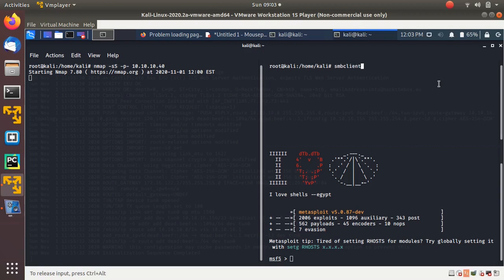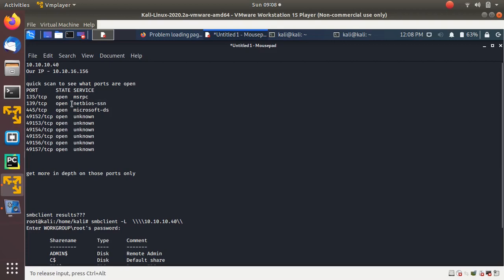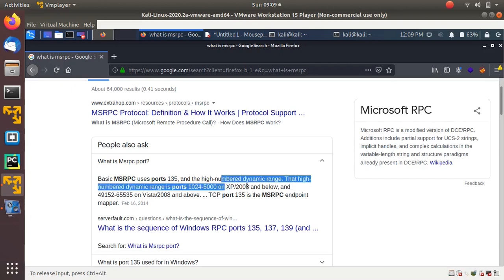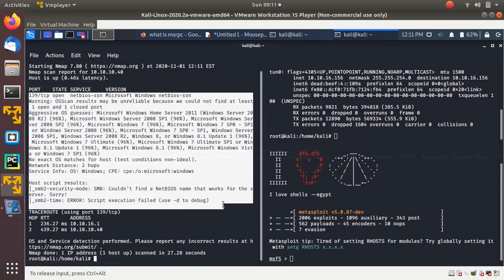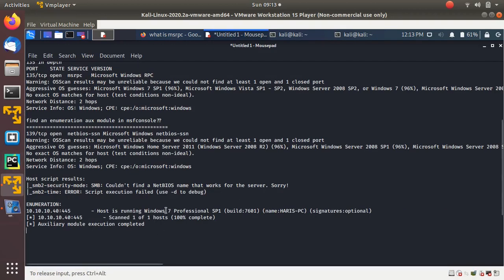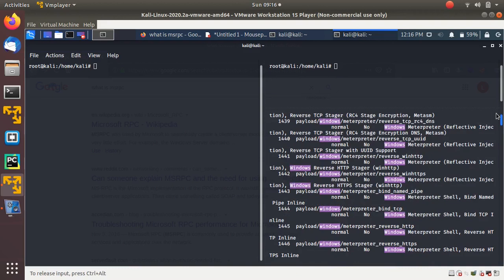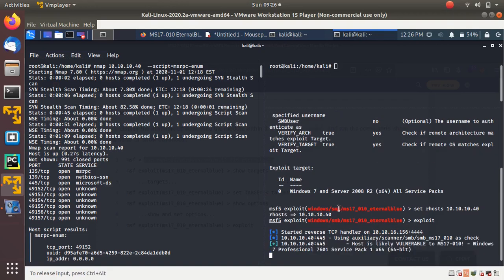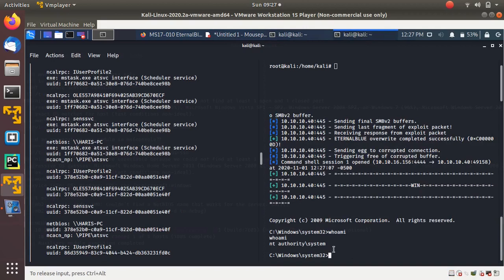Hacking From Scratch (hackthebox) Ep. 1 Watch Me Struggle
Trying to get a shell on a machine I have 0 exposure to. What the struggle is really like when you're a noob with an IP to hack.